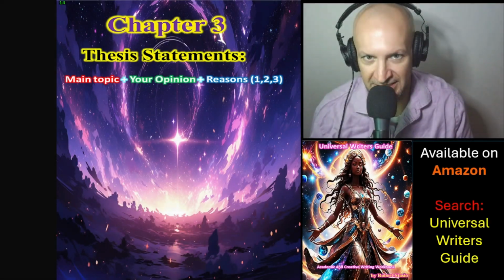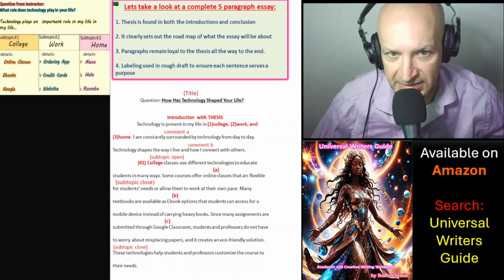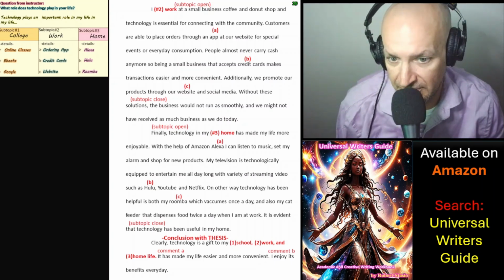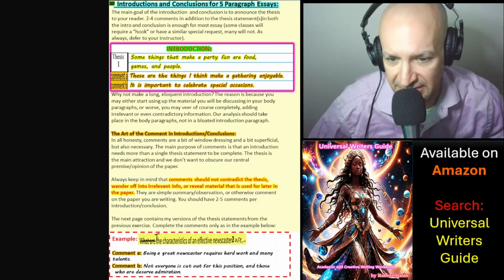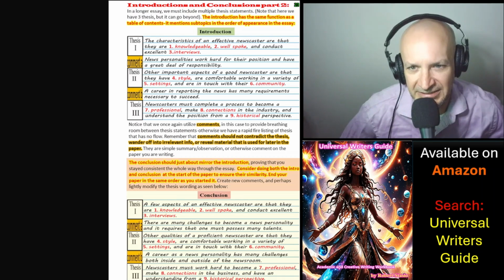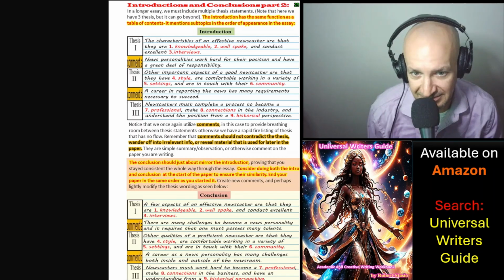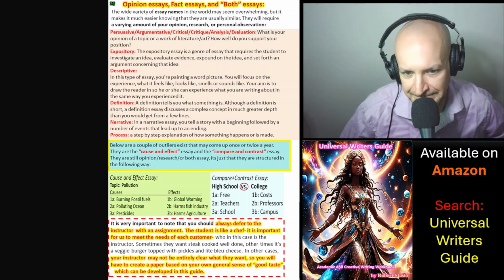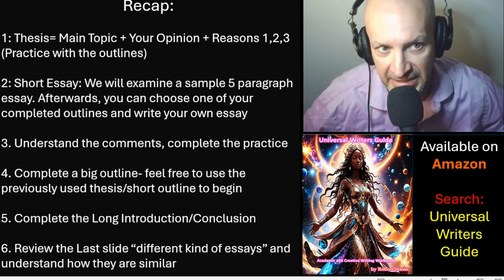Chapter 3: Thesis Statements, Introductions/Conclusions, and Longer Essays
Thesis Statements, Introductions/Conclusions, and Longer Essays.

Link to Workbook: